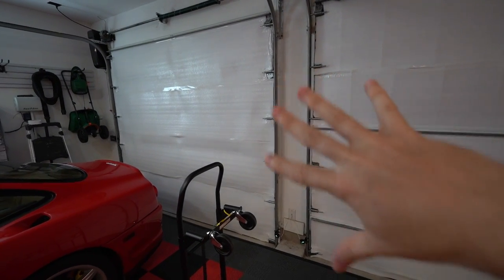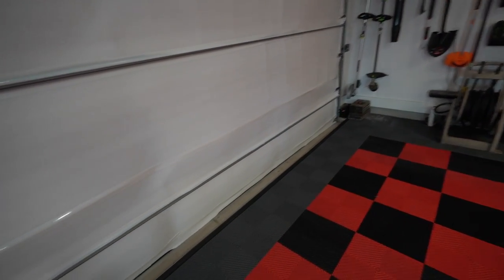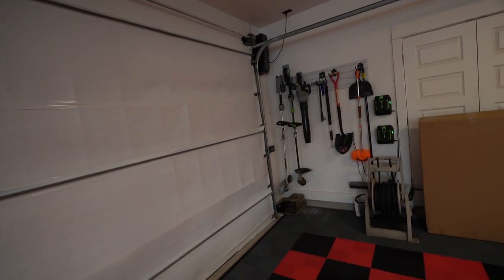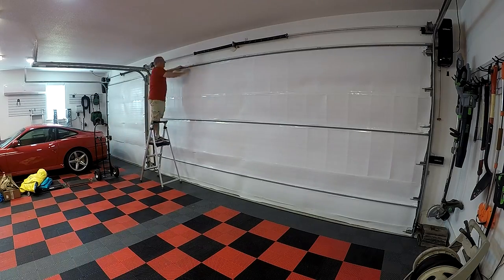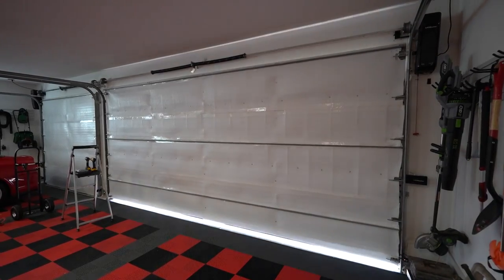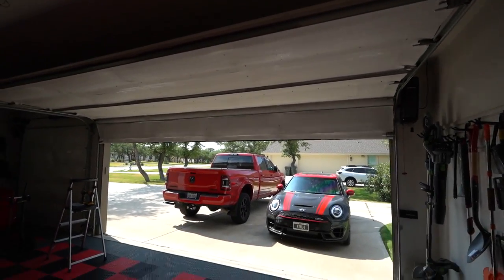Ultimate Garage Remodel - Painting the Ceiling BLACK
I continue my ultimate garage remodel and paint the ceiling black.  I know lots of people think you will lose light, which is true, but the lighting system we are installing will more than compensate for the decreased brightness.